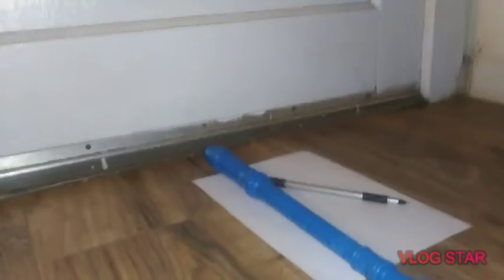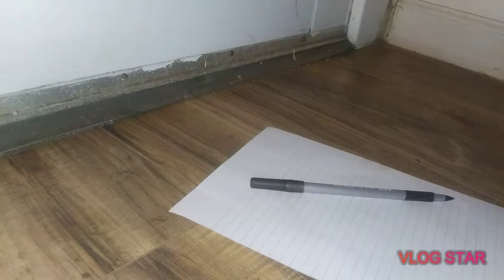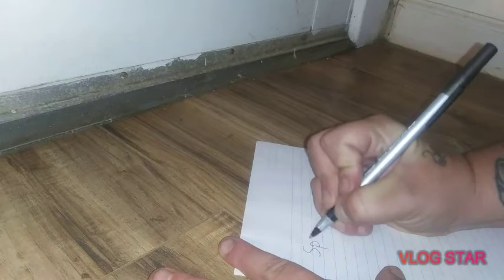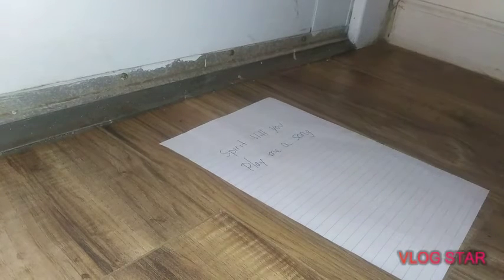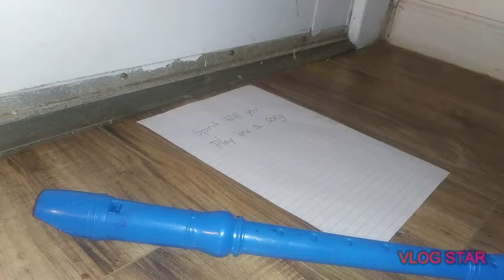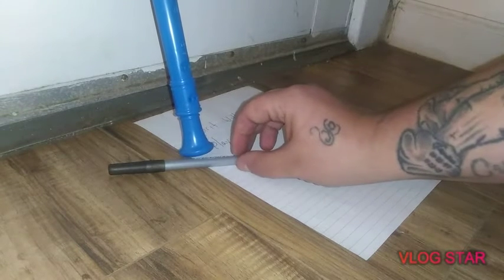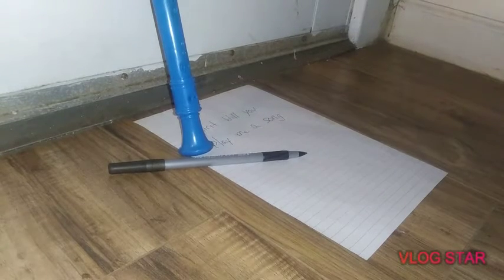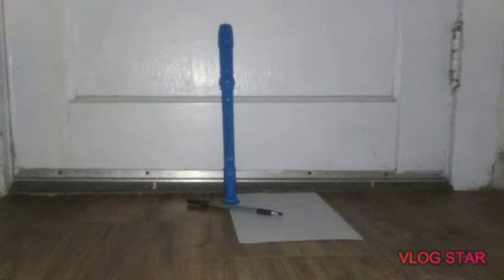Dark Ritual (Gone Wrong)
Havent done this in a while so decided to do it again.